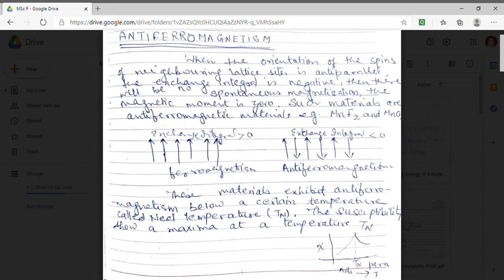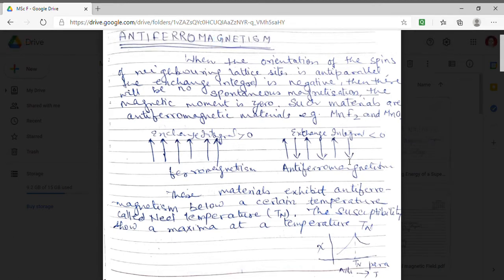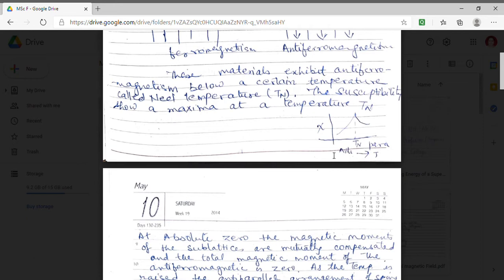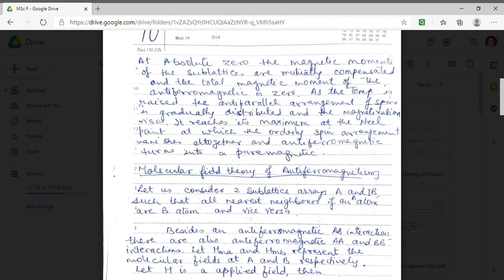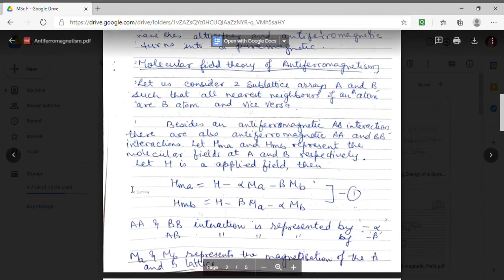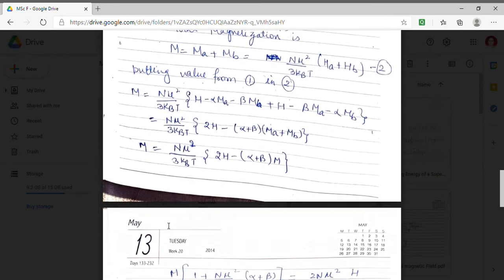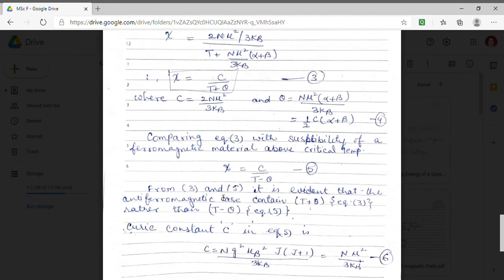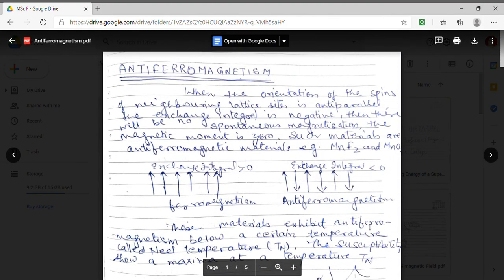Antiferromagnetism | Dr.Monika Khetarpal